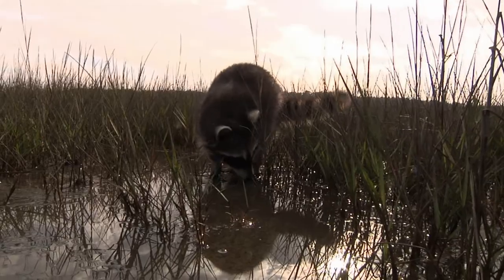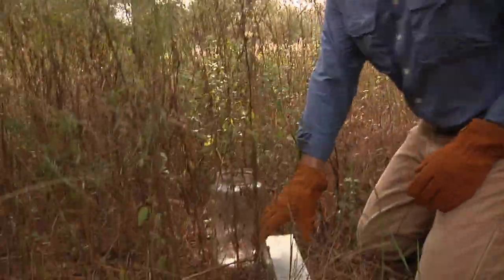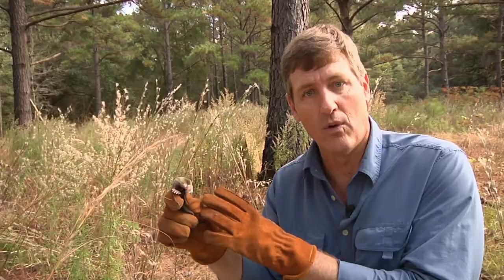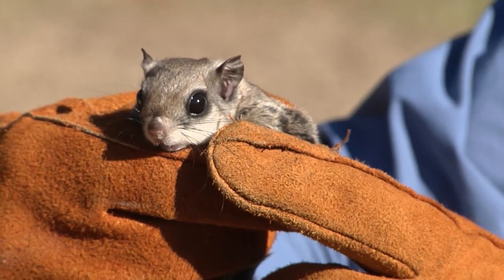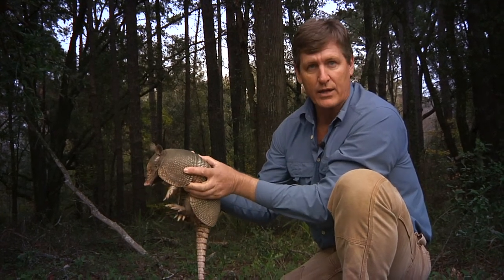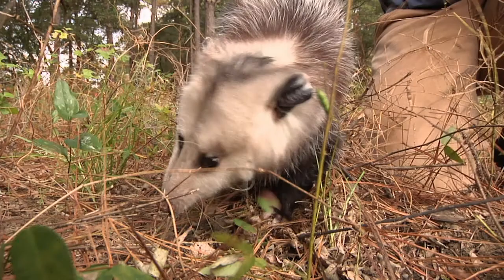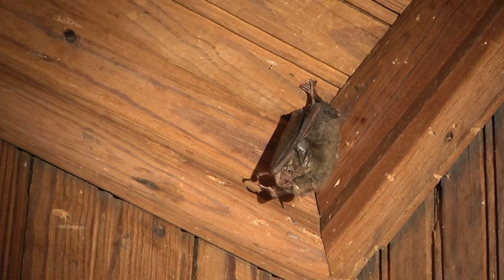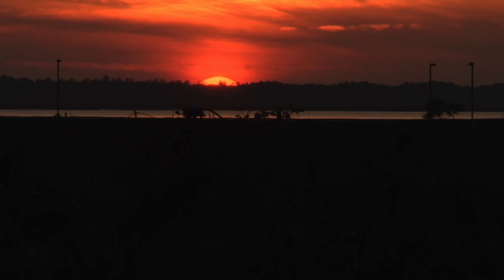Coastal Kingdom | Season 1, Episode 4 – ‘Mammals’ | Full Episode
Mammals are the easiest group of animals for us to relate to because we are mammals ourselves. We share some basic characteristics like an ability to regulate our own body temperature, a body covered with fur or hair, babies that are born live and mammary glands to feed those young.

Featured in this episode: armadillo, bats, cotton rat, flying squirrel, opossum, raccoon, deer

0:00 Introduction
1:30 Sherman mammal trap
2:40 Hispid cotton rat
4:30 Hispid cotton rat - young
5:35 Eastern mole
8:55 Flying squirrel
12:06 White-tailed deer
14:05 Nine-banded armadillo
17:38 Opossum
19:36 Raccoon
21:00 Big-eared bat
24:27 Big brown bat